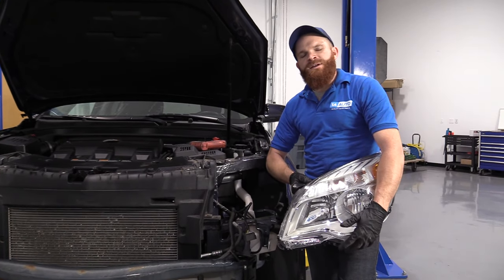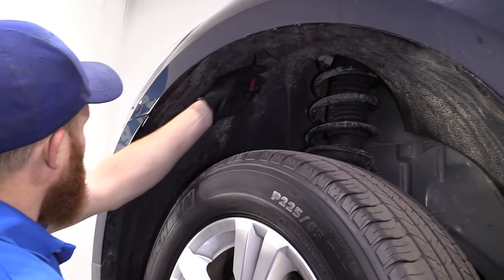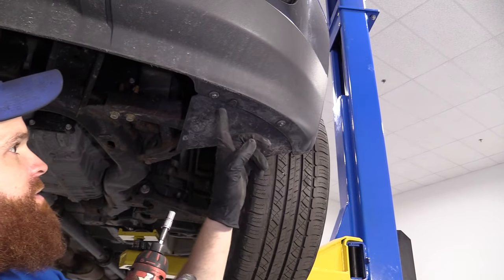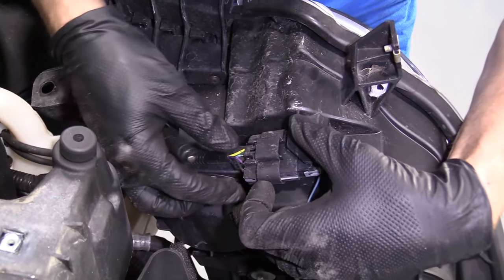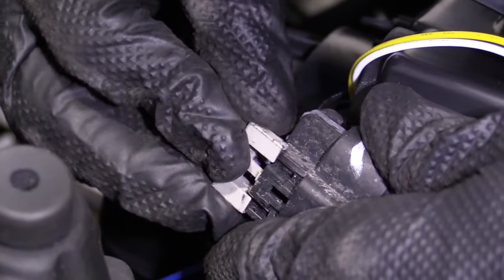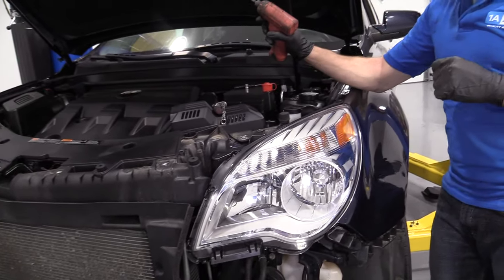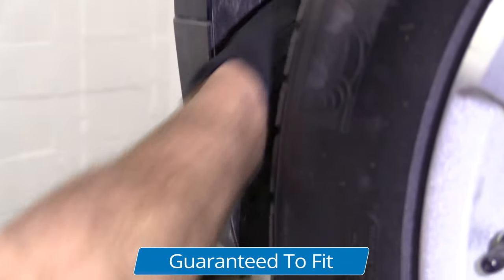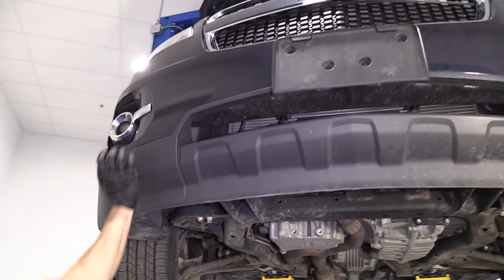How to Replace Headlights 10-17 Chevy Equinox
In the video, 1A Auto shows how to remove and replace fogged, hazy, chipped, or cracked headlights. The video is applicable to the 10, 11, 12, 13, 14, 15, 16, 17, Chevy Equinox